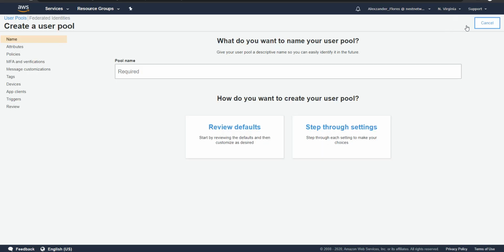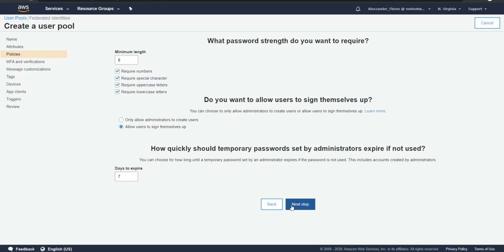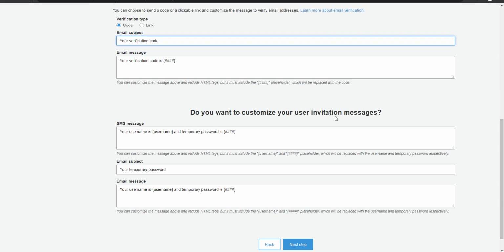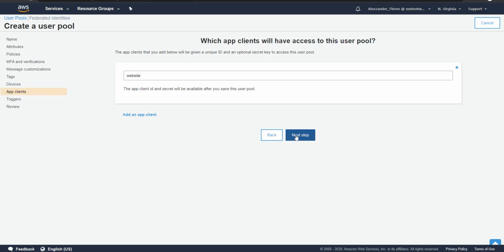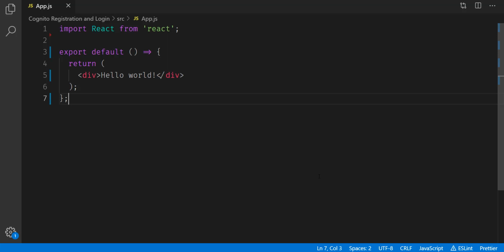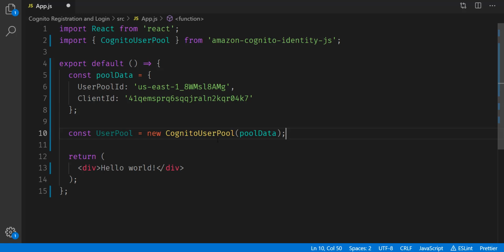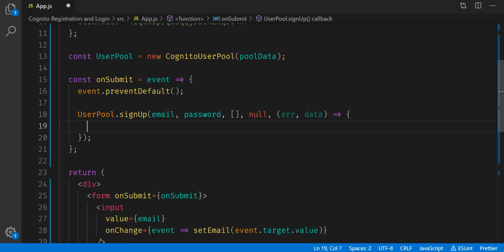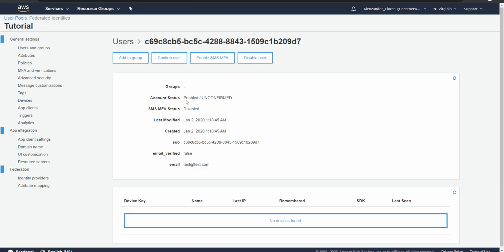AWS Cognito + React JS Tutorial: Account Registration (2020) [Cognito Episode #1]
In this video we go over how to create accounts with AWS Cognito in a React.JS application.

📚 Library needed:
npm i amazon-cognito-identity-js